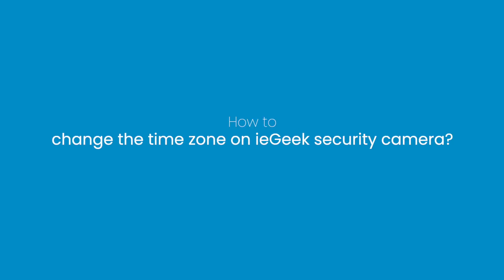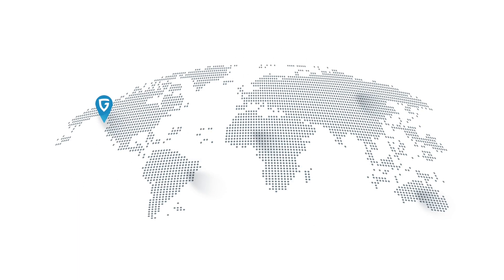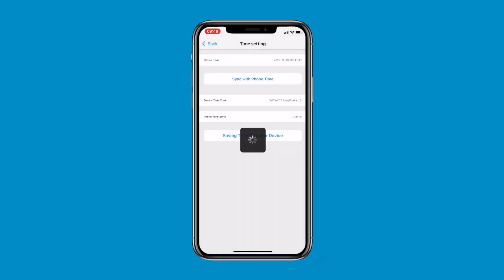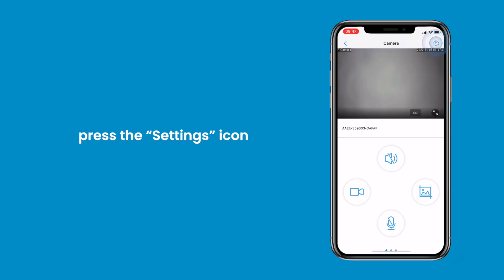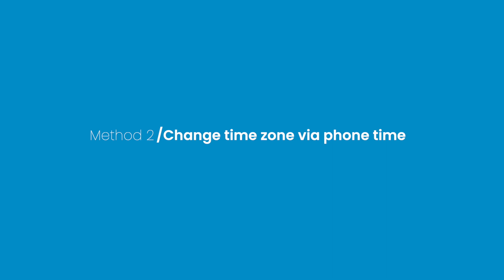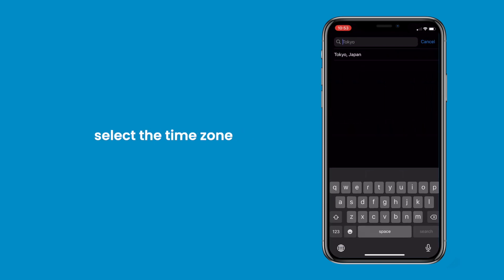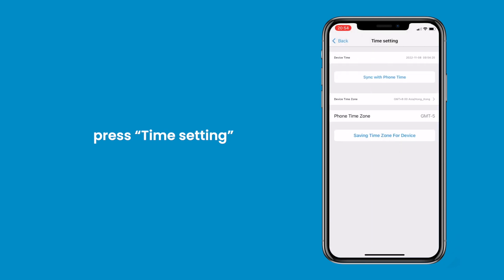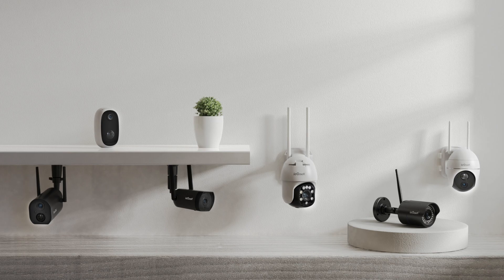How to change the time zone on ieGeek security camera? （2 methods）| How-to instructions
In this video, we’ll show users how to set or change the time zone on ieGeek security cameras in 2 top methods. While it supports you to select the appropriate time directly in time-zone drop-down options, you can also utilize the sync function to change the time zone manually.

0:00 Intro
0:47 Method 1: Change time zone via app time options
1:18 Method 2: Change time zone via phone time
1:21 Step 1: Set the phone time
1:45 Step 2: Sync with phone time
2:30 End